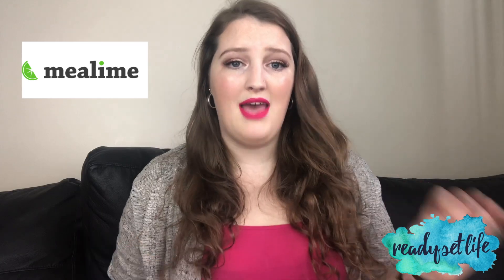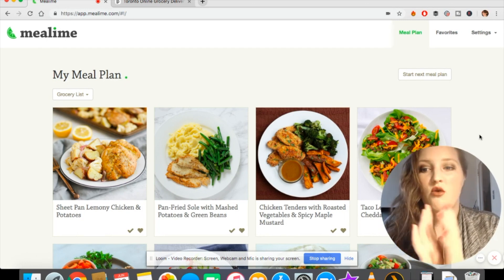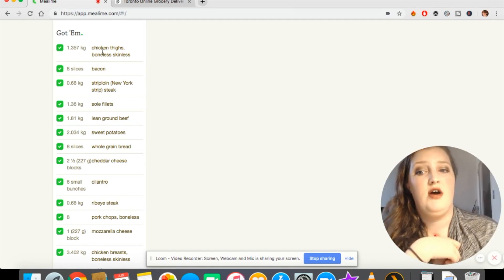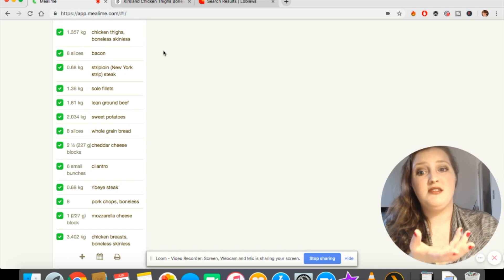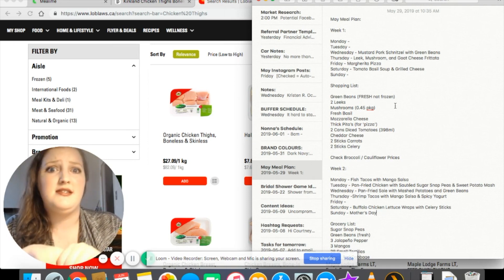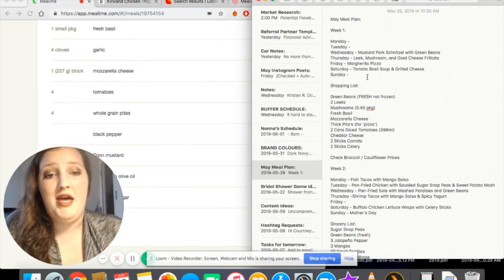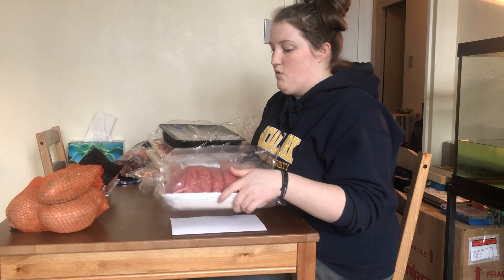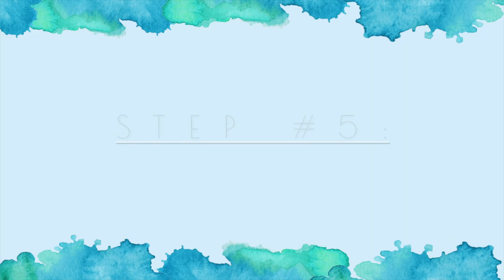Planning Meals for the Week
Planning Meals for the Week │Meal plan with me! Today I'm walking you through my process for meal planning. I use meal planning to save me money, and help me eat healthy!